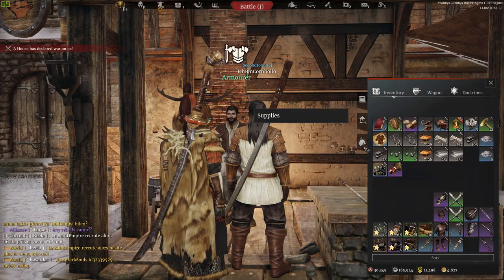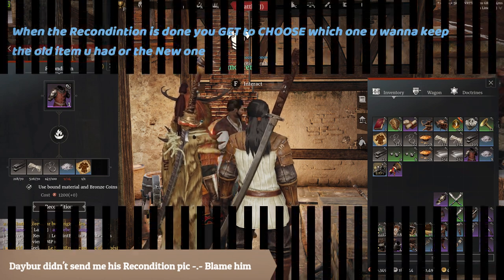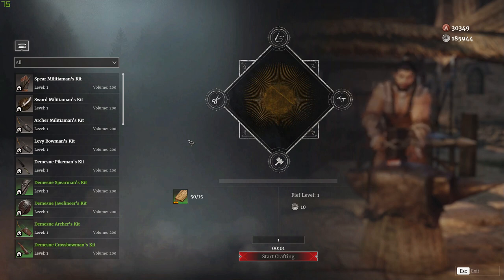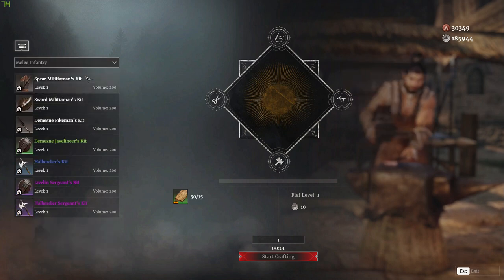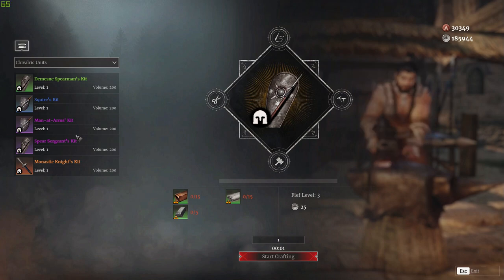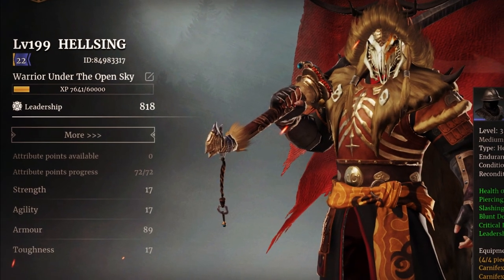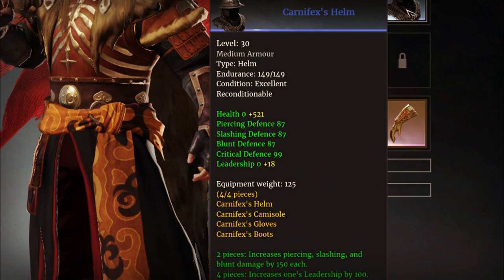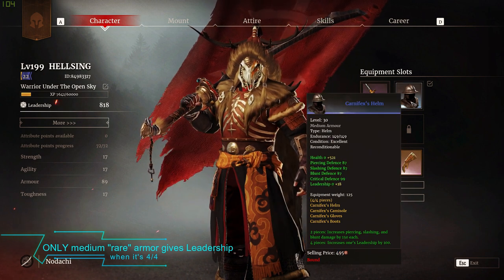Insufficient leadership 😢 Tutorial "10 Tips and tricks you must know " Conquerors blade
and if you have questions about anything else. ^ ^

the first 100 will "only 10 places left" go directly into veteran sector note that it's not just for For honor but many other games as well Check it out =3

Never hesitate to leave a comment =3
And if you want to send us your own cuts. cut it and send it through our website and Google drive.
Always check Our Site for New Stuff and upcoming events
it's made by Wix, safe and simple to use =3
Thanks in advance =3
I Appreciate Constructive criticism as well =D
conqueror's Blade